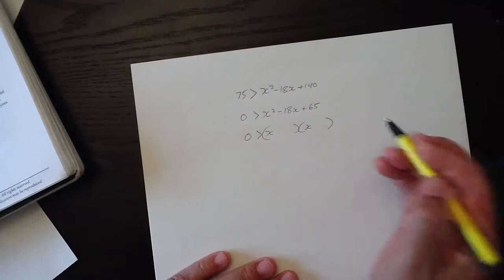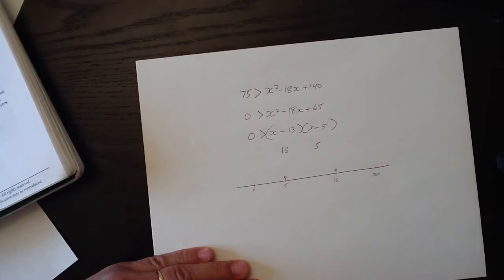7.5 p355 Ex 11 Golf Clubs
Factory produces golf clubs and the production volumes that result in costs less than a given amount are determined.